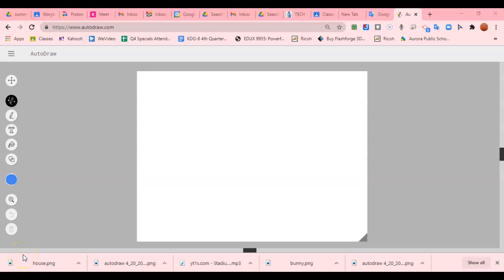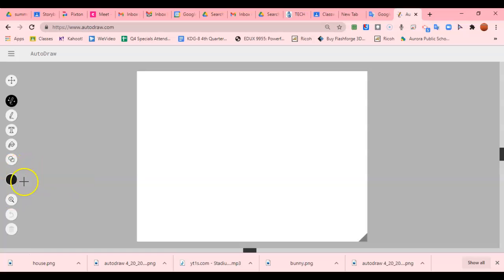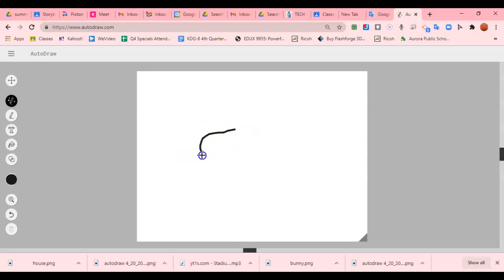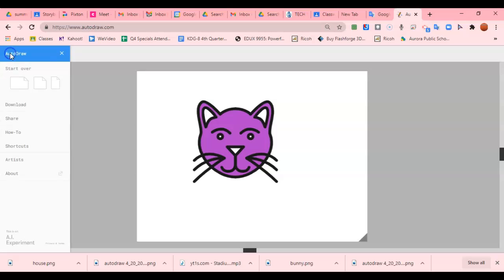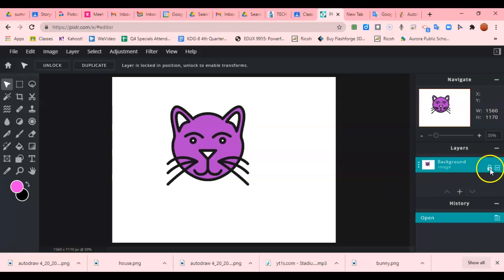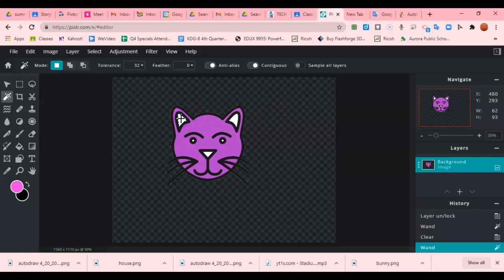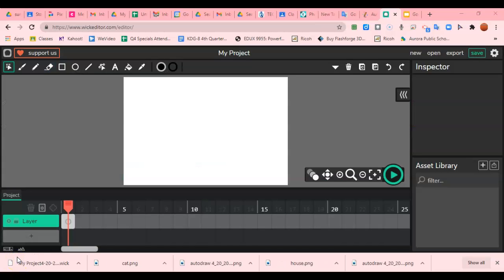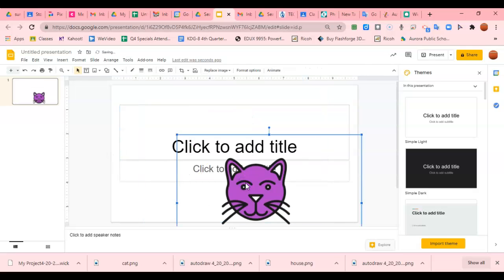Using Auto Draw and Pixlr to create your own images